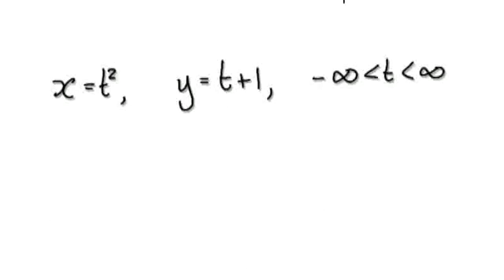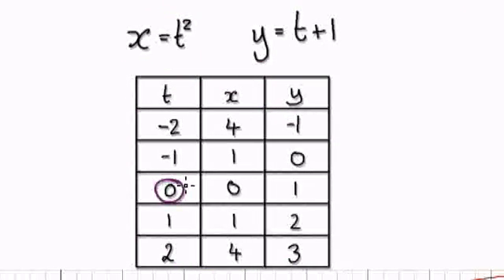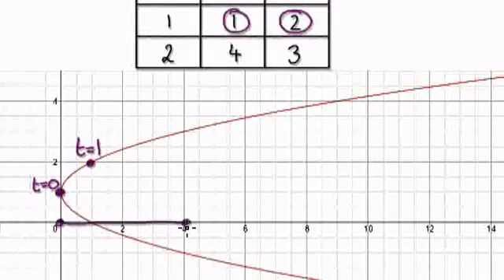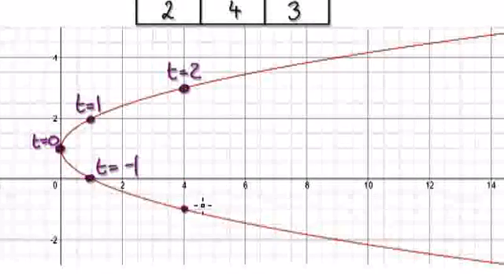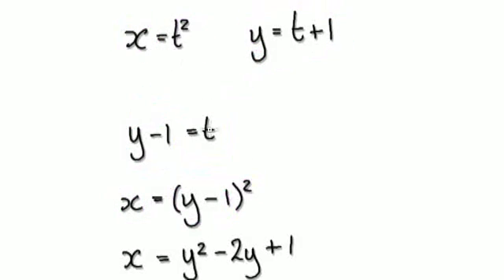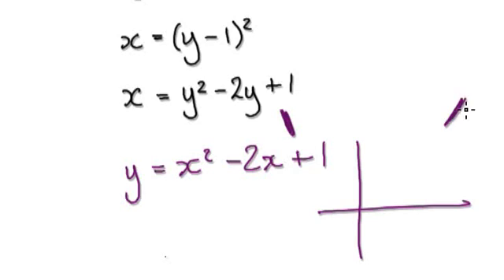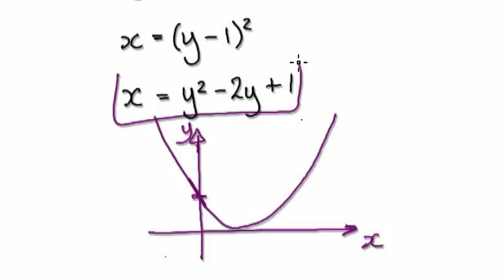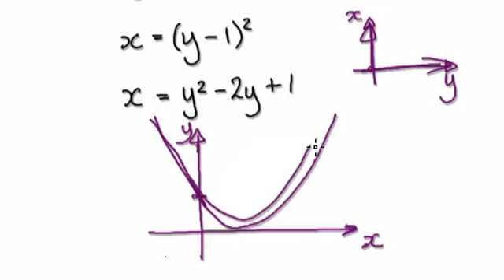Video 2040 - Example of Parametric Equations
Example of Parametric Equations